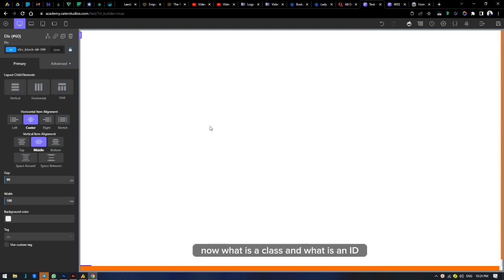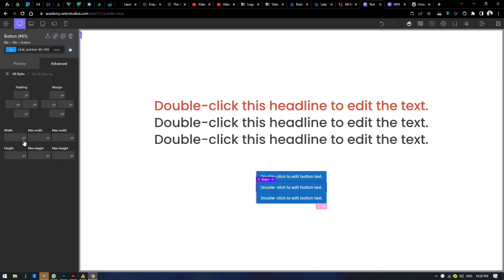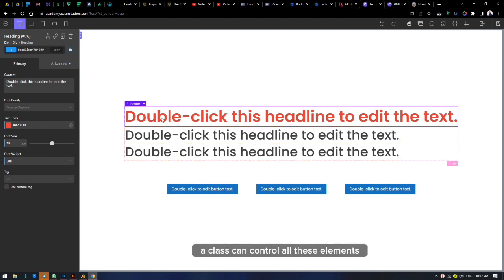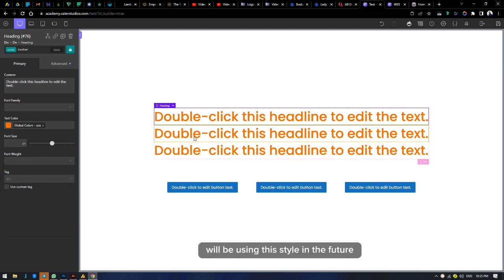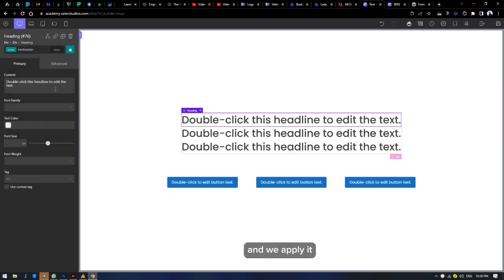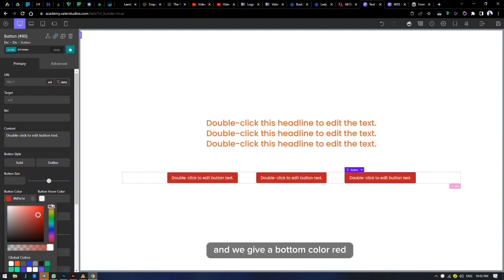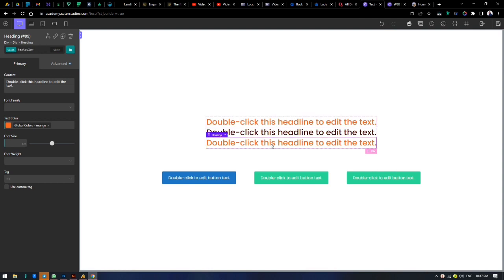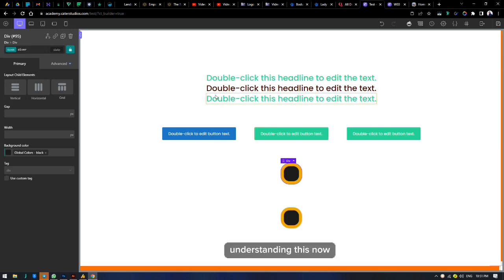CLASSES AND ID - Web Design